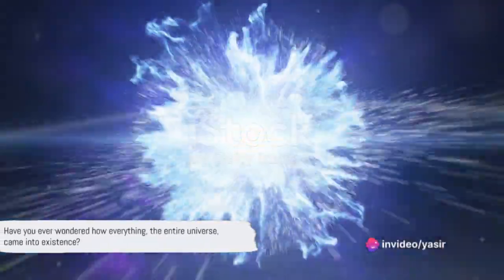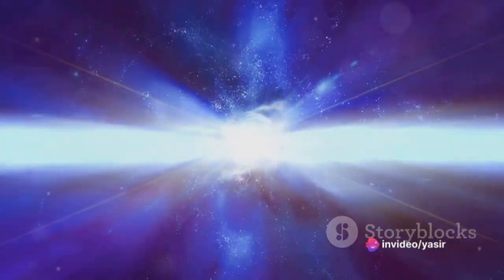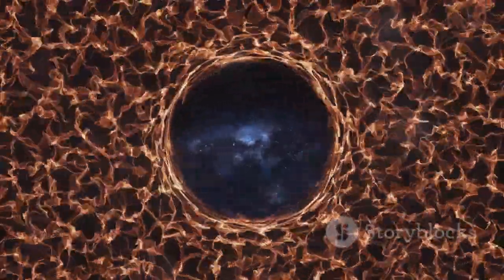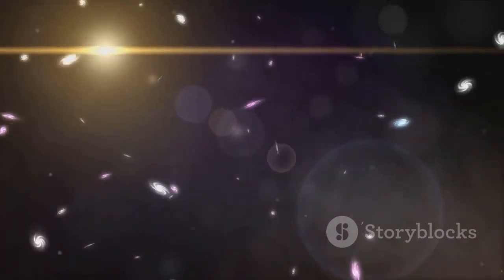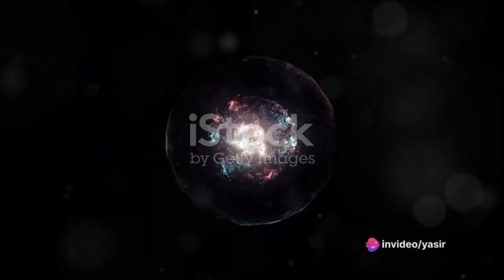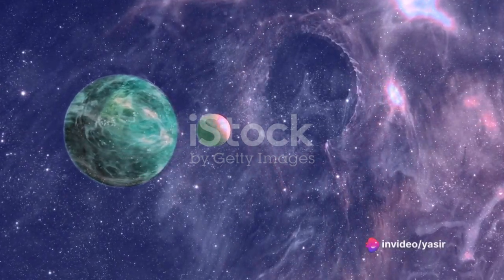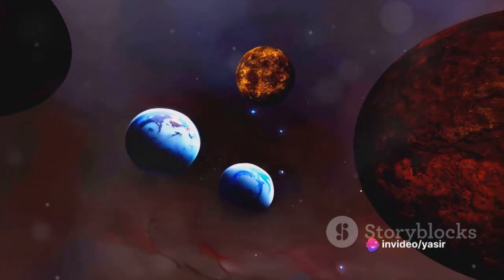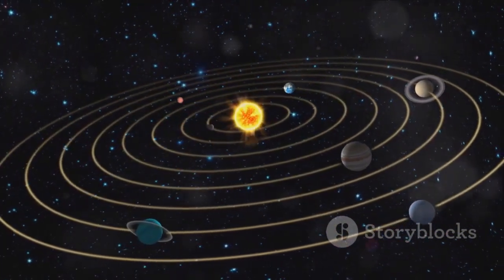Unraveling the Mysteries: How the Universe Works